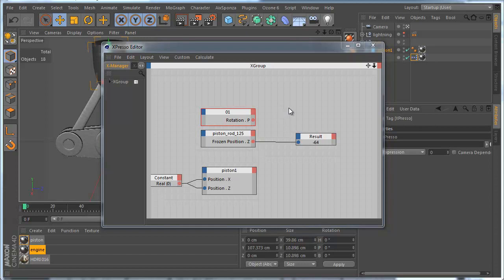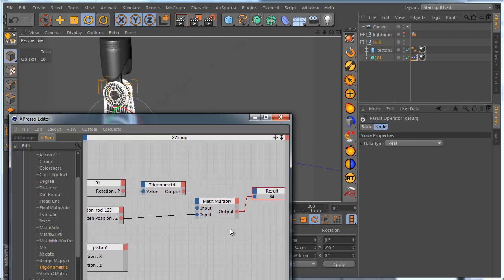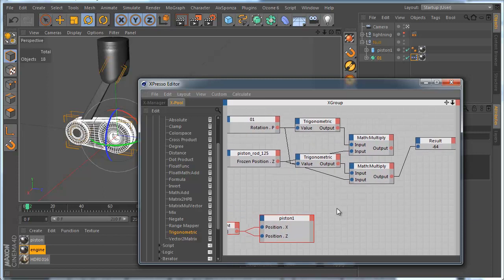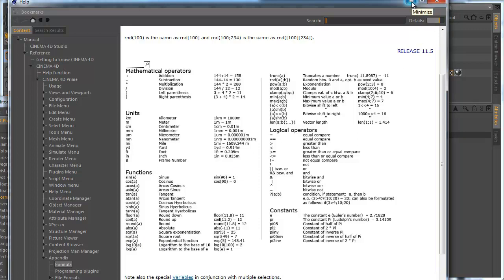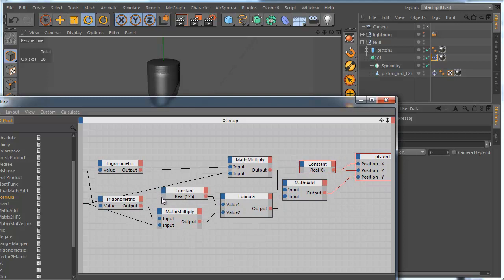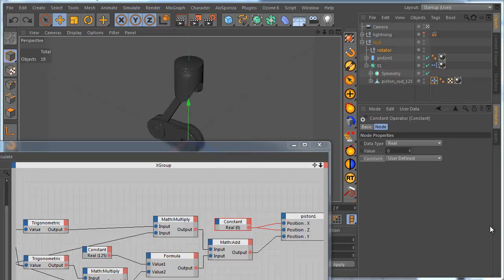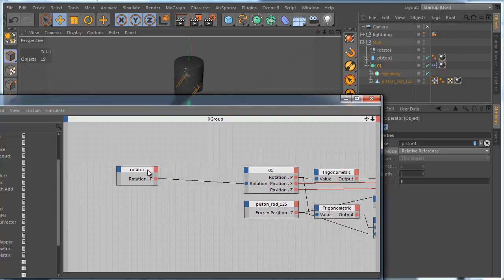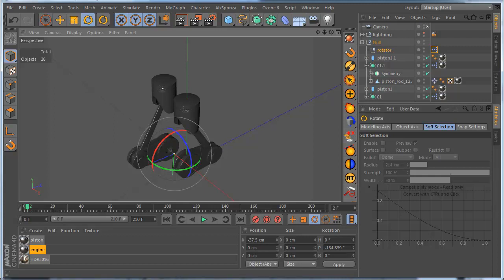Basic Xpresso tutorial for free - Piston engine (3)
Basic, but complex XPresso tutorial that shows almost all elementary XPresso techniques and using. If you want to follow me, just download the tutorial file